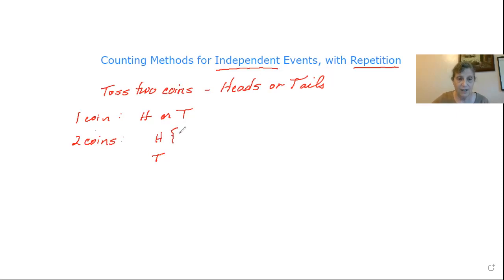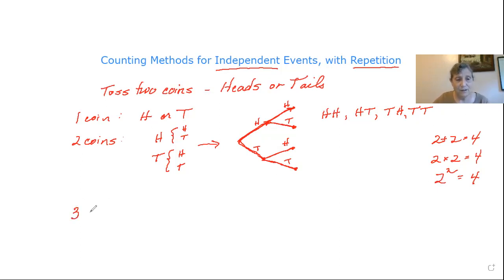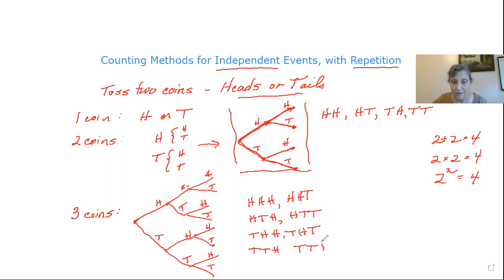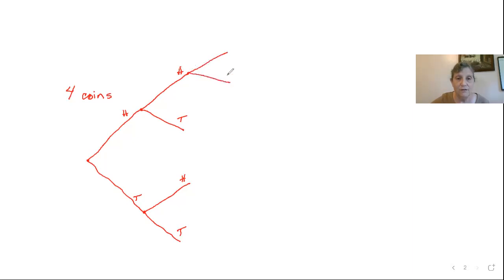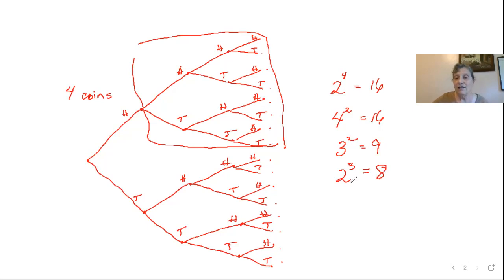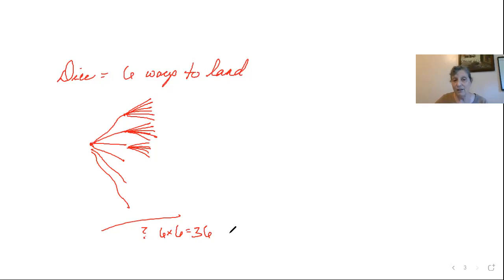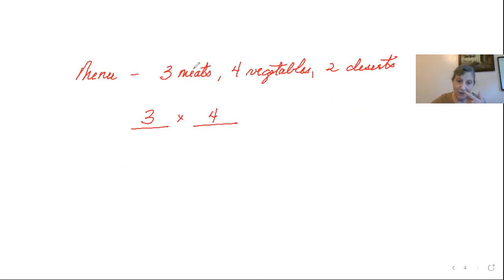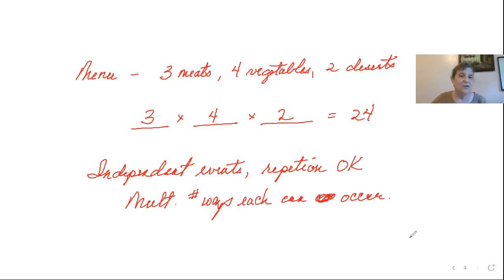Counting Methods Independent Events, Repetition Allowed, Order Matters